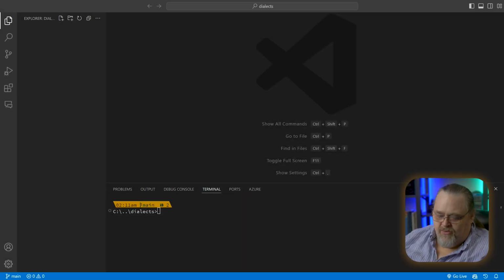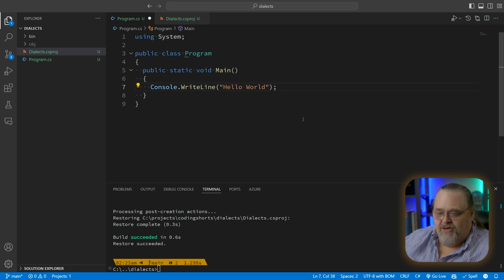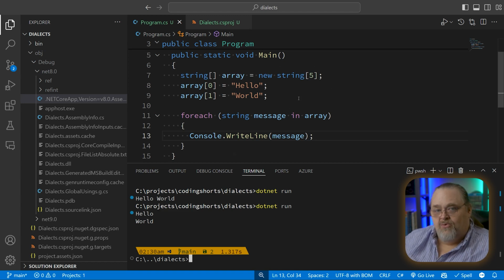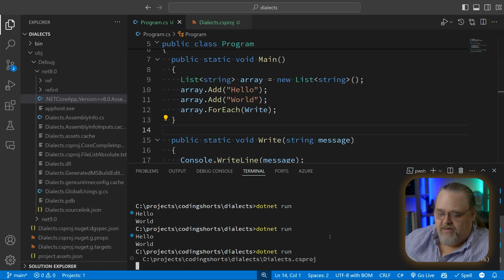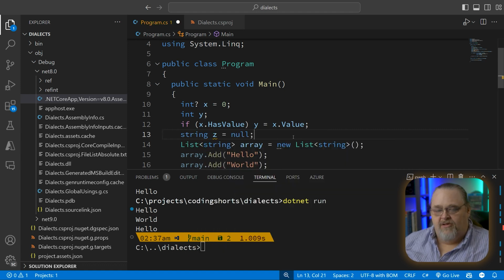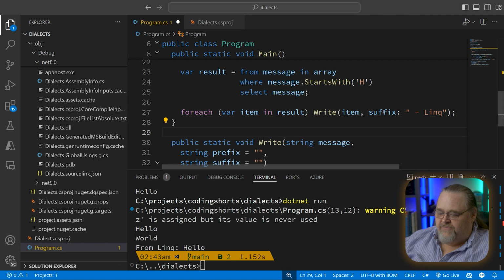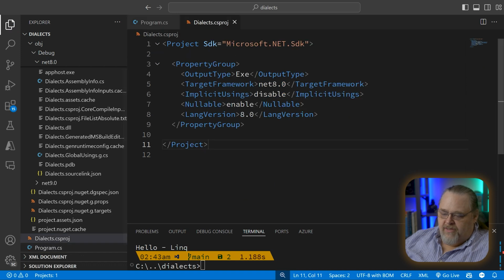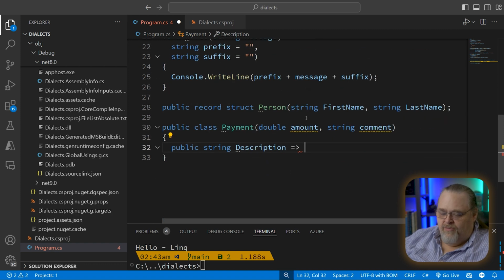Coding Shorts: C# Dialects and Idioms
I had a conversation recently with Jeremy Clark about C# and how different developers see the language differently. That's had me thinking for a couple of months about this. Let's walk through a history lesson in C# and talk about dialects and idioms:

00:00 Introduction
01:27 C# 1
06:25 C# 2
08:06 C# 3
10:09 C# 7.3 (.NET Framework)
12:38 C# 8 (.NET Core)
14:32 C# 9
15:23 C# 13 (Latest)
17:01 Wrapping Up